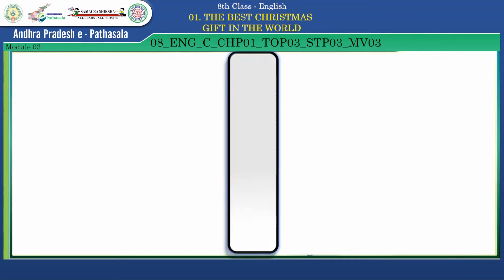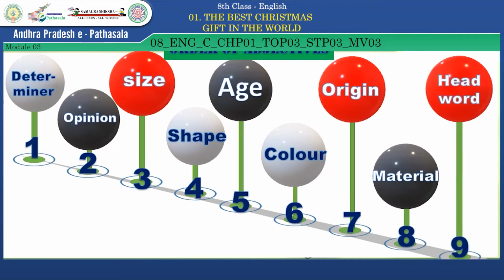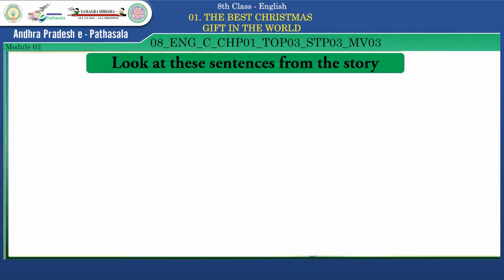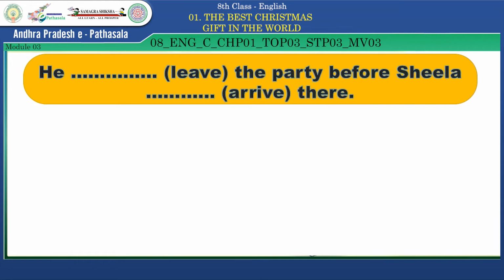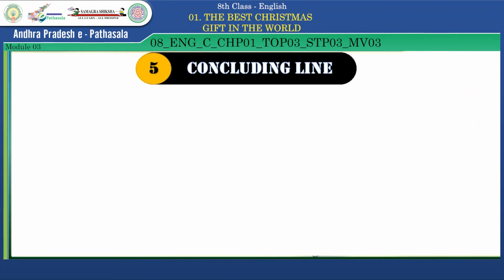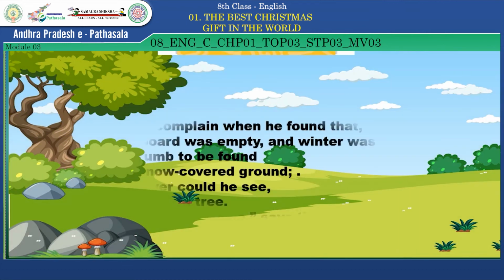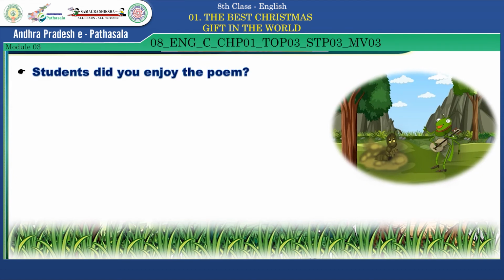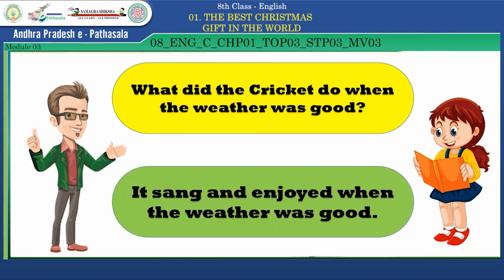8th Class_ English_The Best Christas Present in the World_Speaking